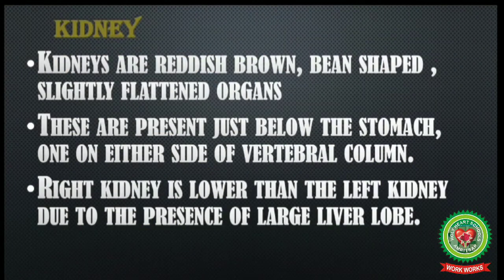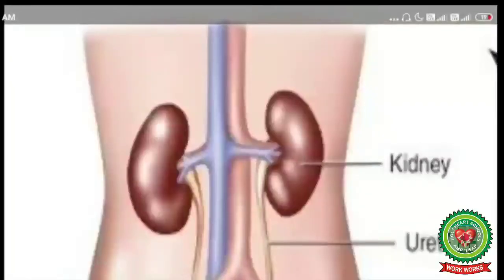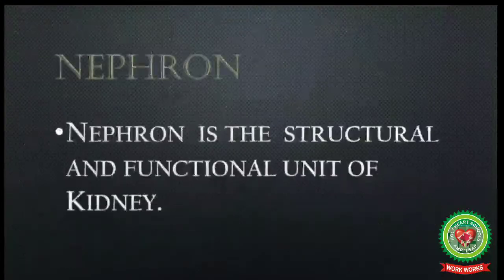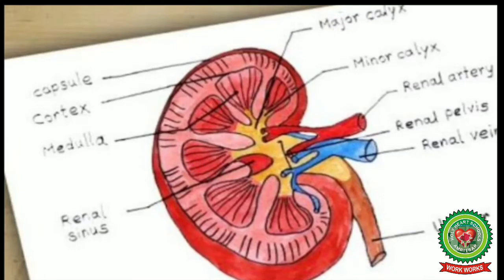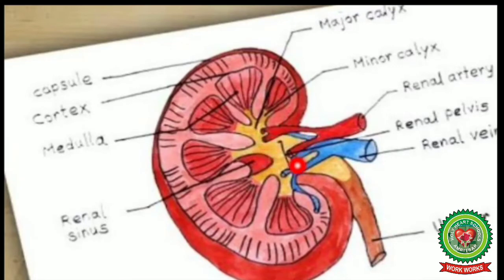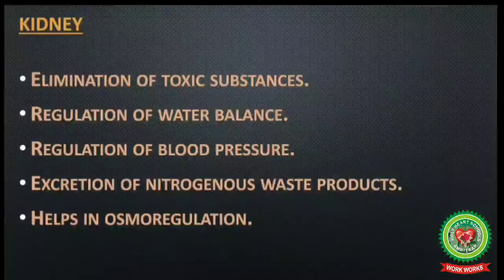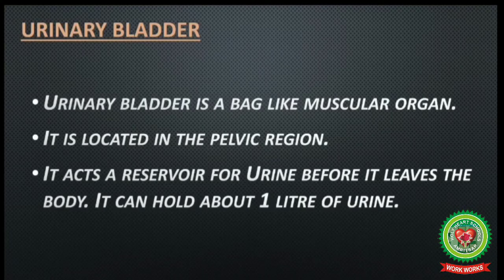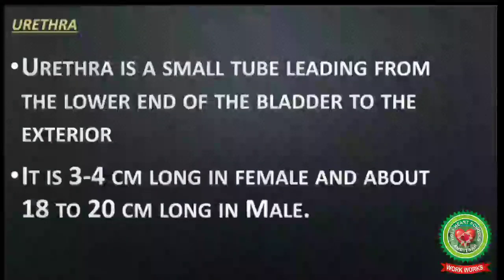Excretory System Structure of kidney Class 7 Science Holy Heart Schools 7 Aug 2020